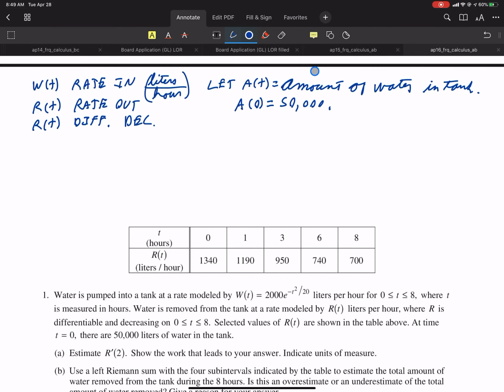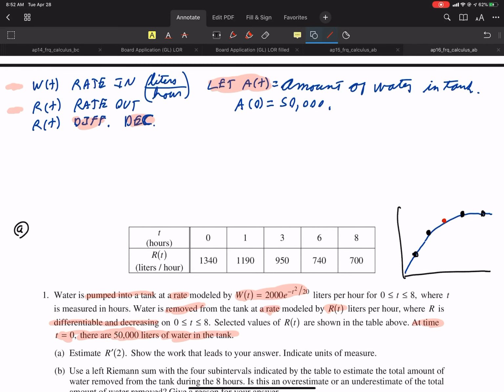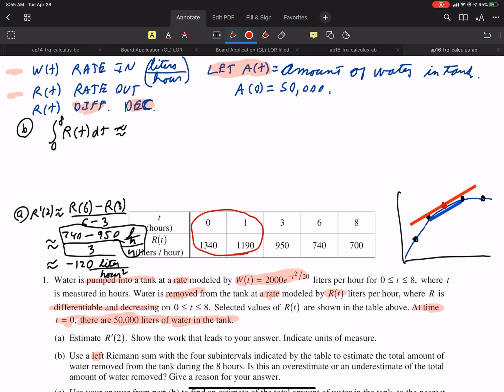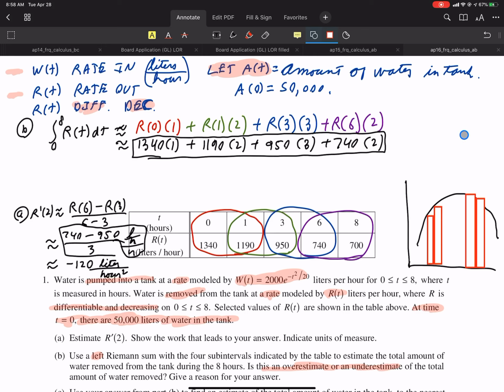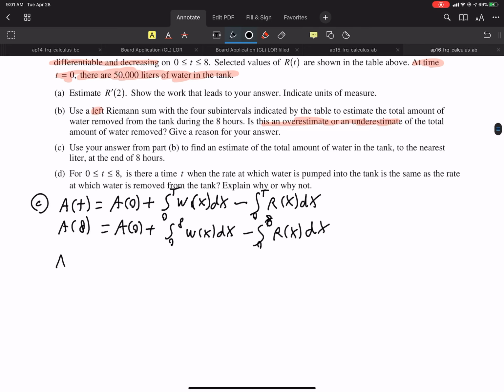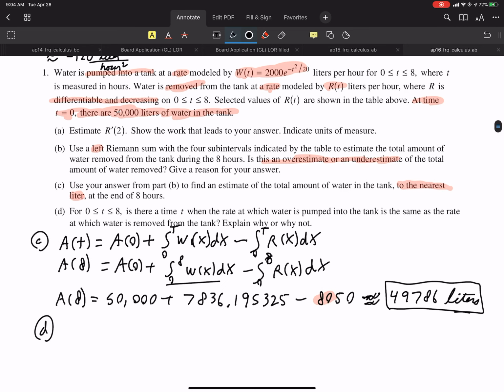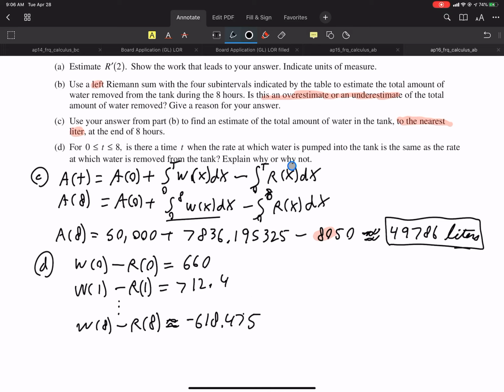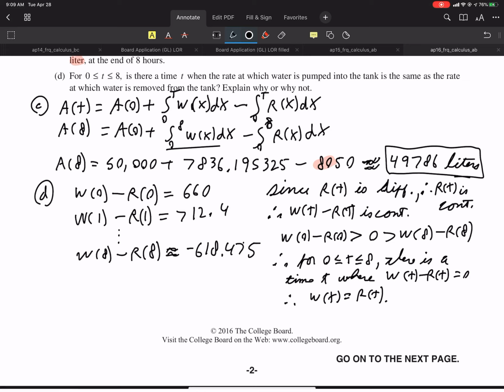2016 AB and BC #1